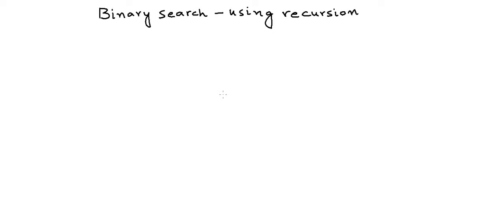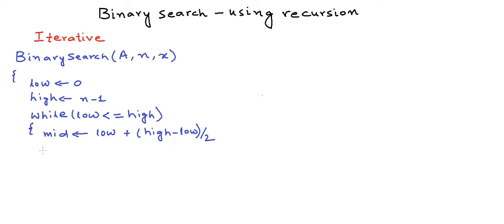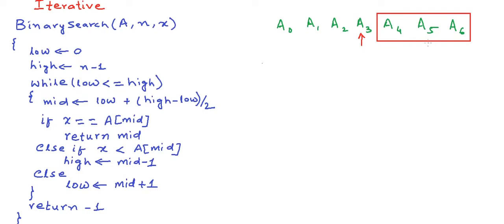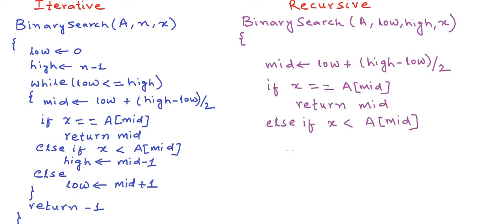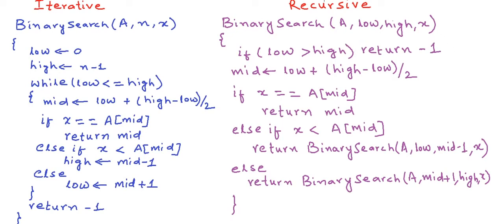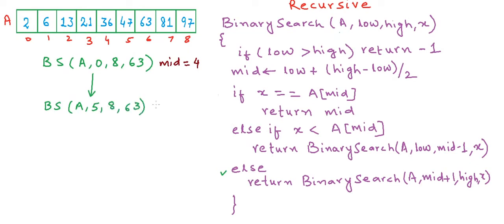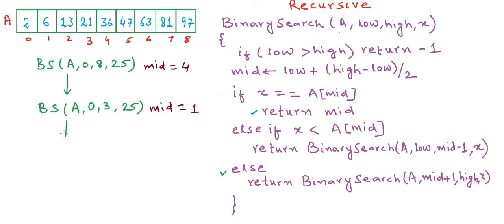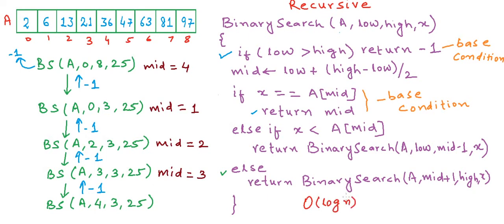Binary Search - Recursive implementation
hello i am an american doctor of computer science and I have been working on my channel to grow up more and more so I need your help guys thanks you❤️(all you need to do is to subscribe me pleaseee and thanks😍)